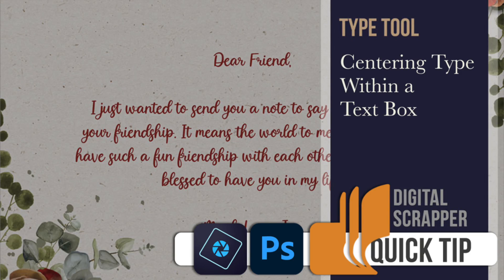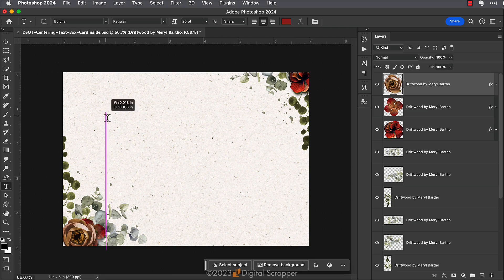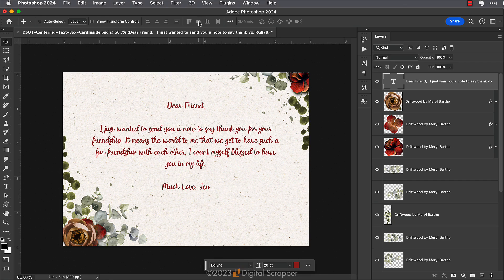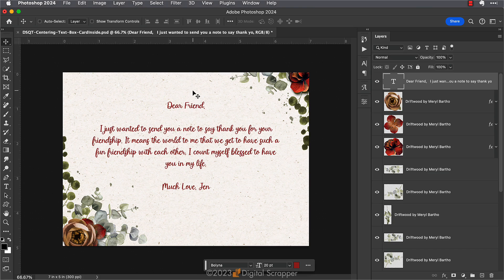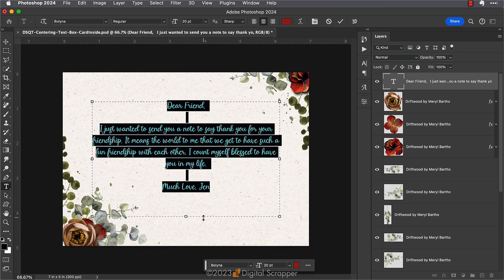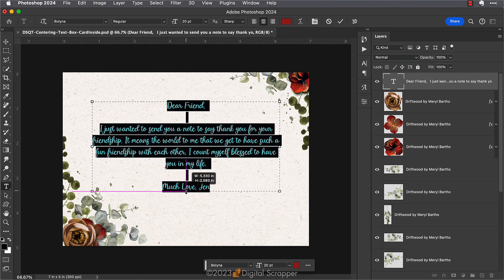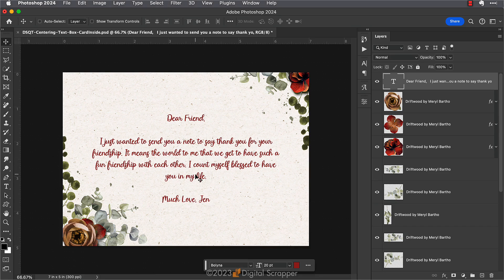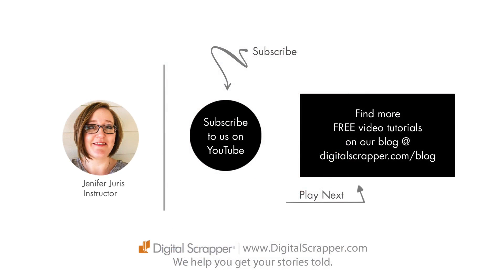How to Center Type Within a Text Box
This tutorial for Adobe Photoshop & Photoshop Elements covers how to properly center type within a text box.